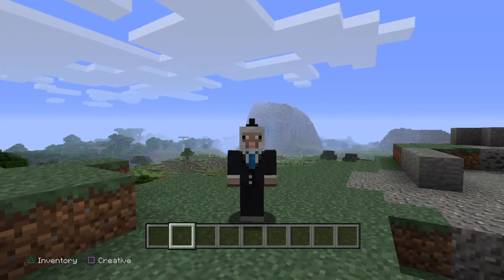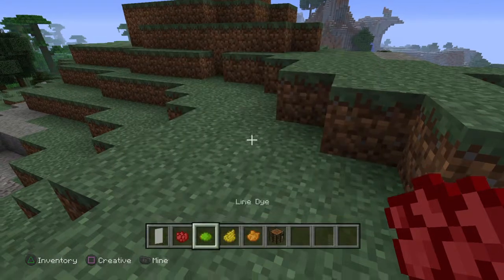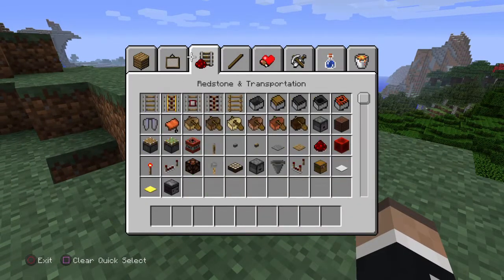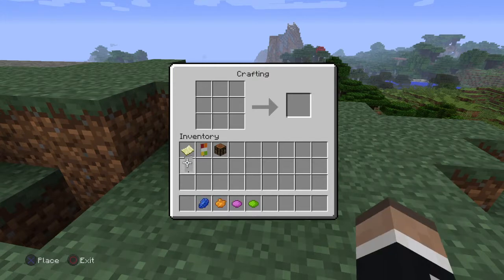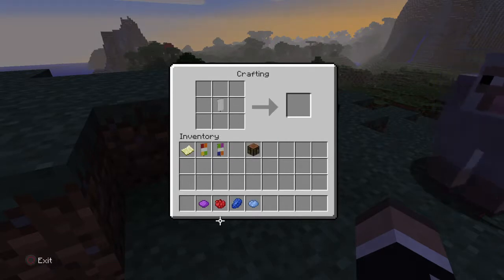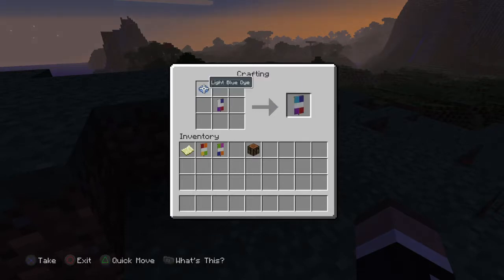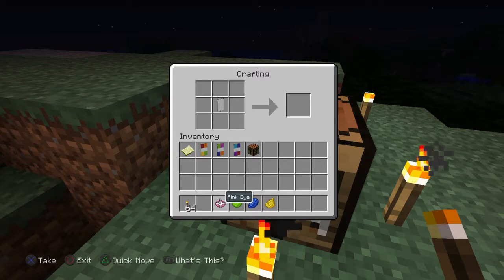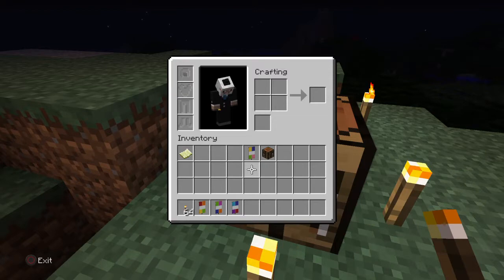Colorful banner designs